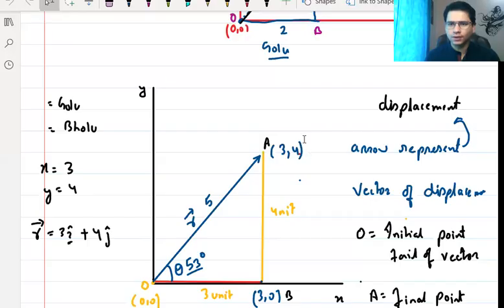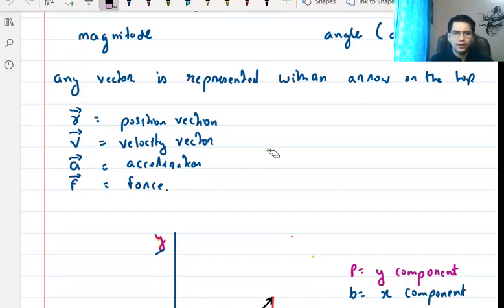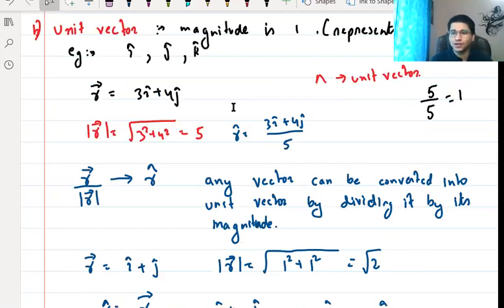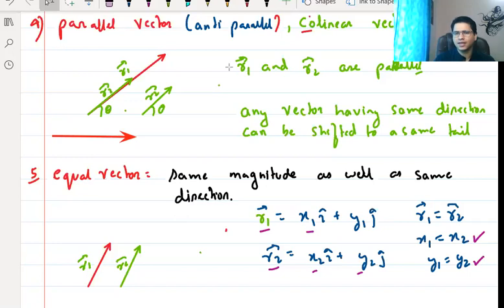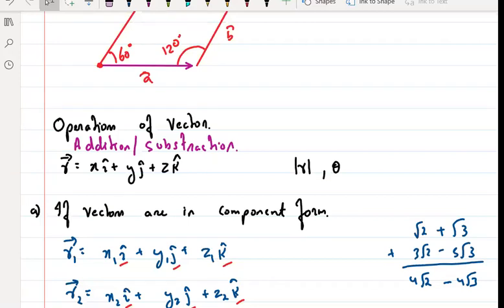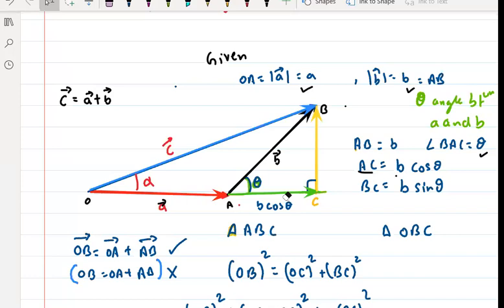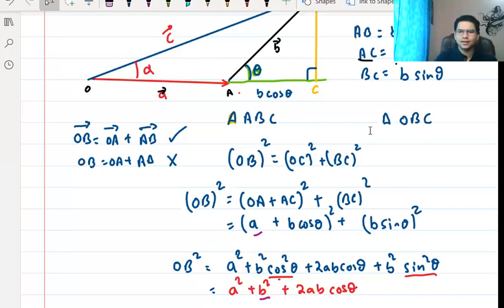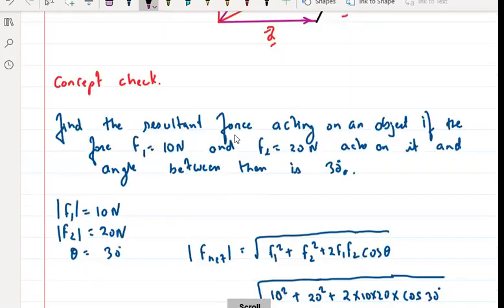29-04-21 | Vector Revision lecture 1,2 | Vector and type of vectors